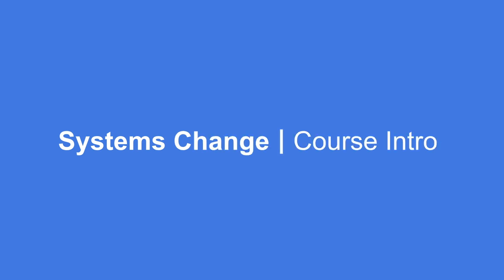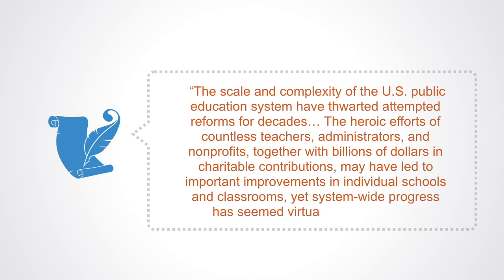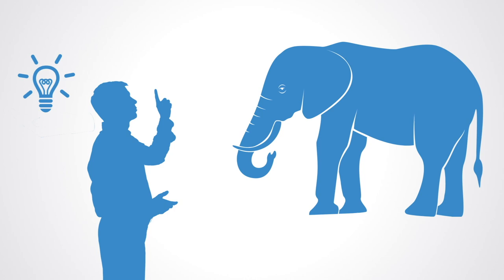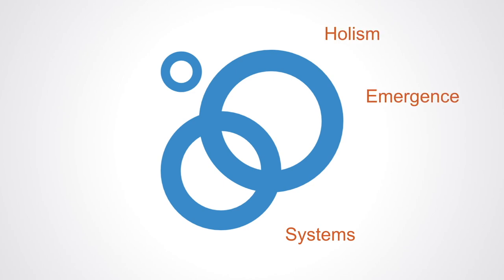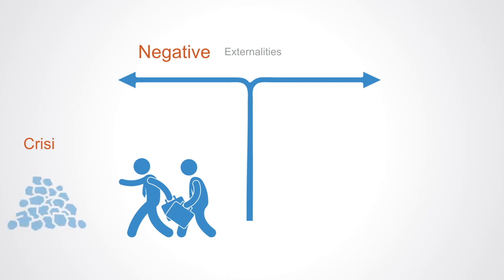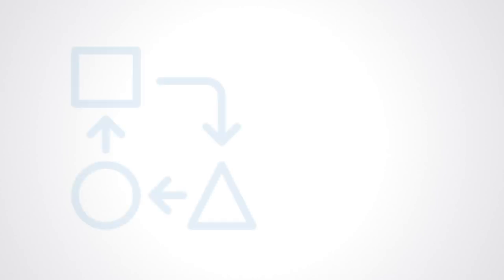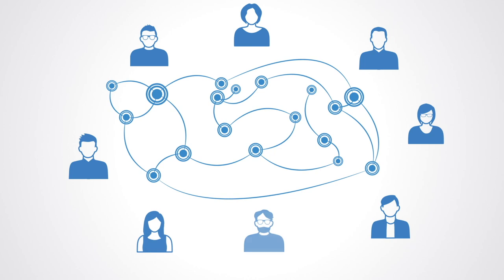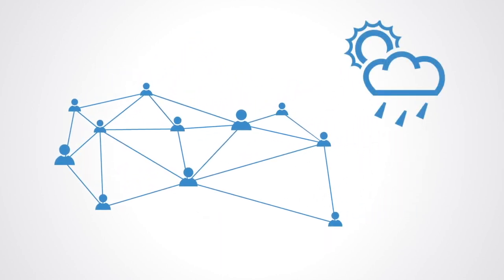Systems Change: Course Intro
Welcome ladies and gentlemen to this exciting new course Systems Change: An Introduction.